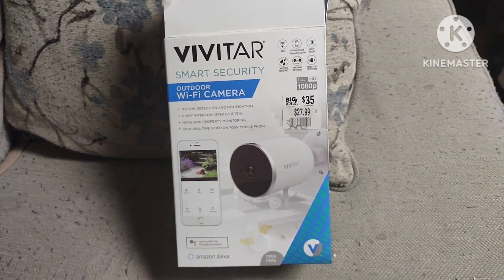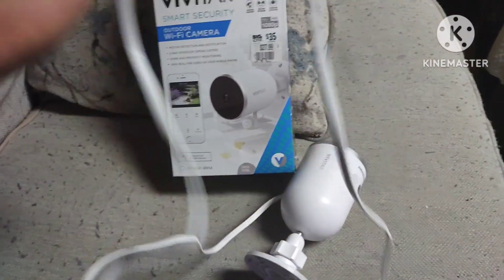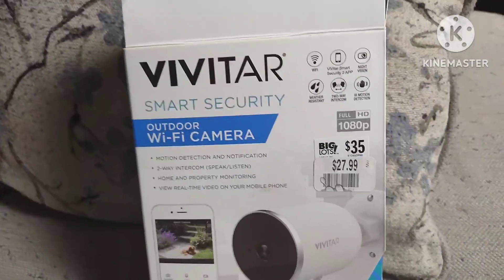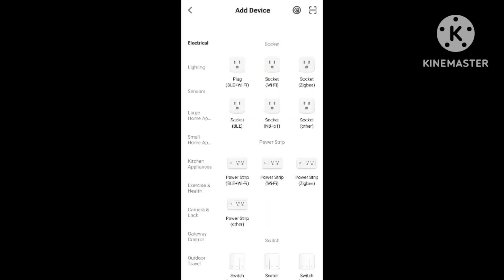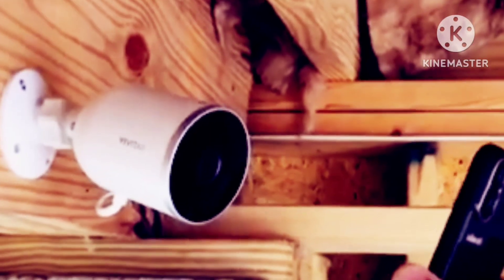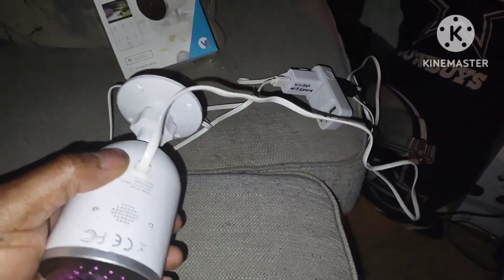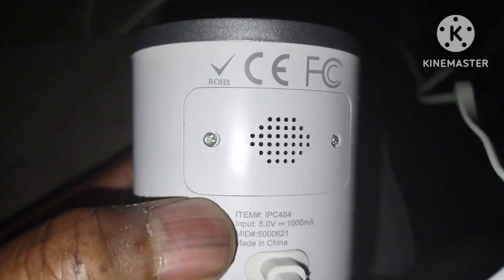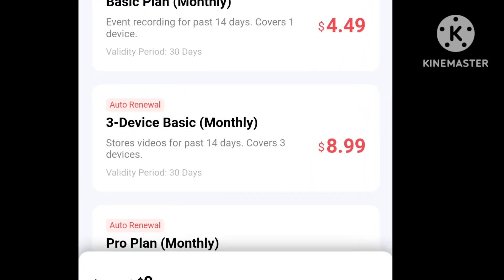Vivitar Outdoor Wifi Camera Review